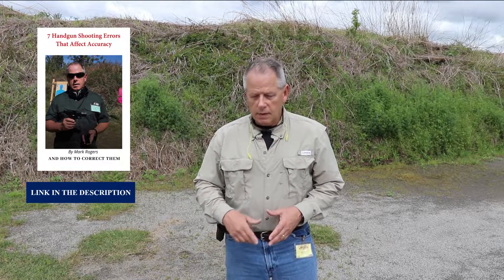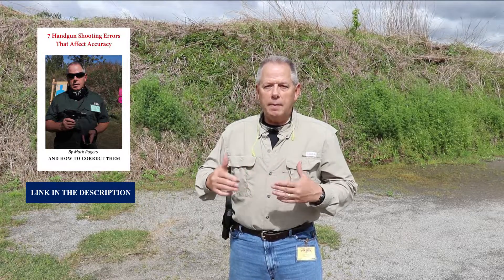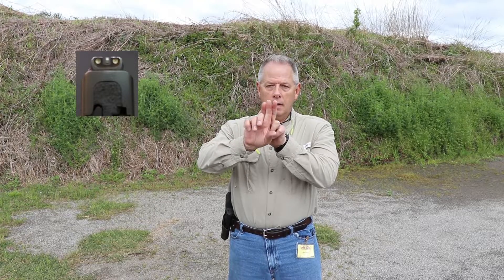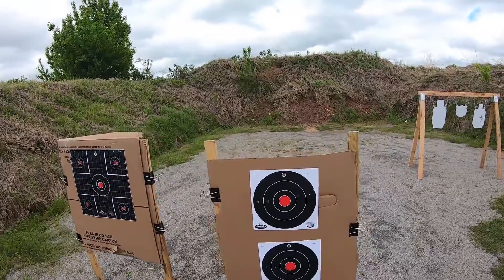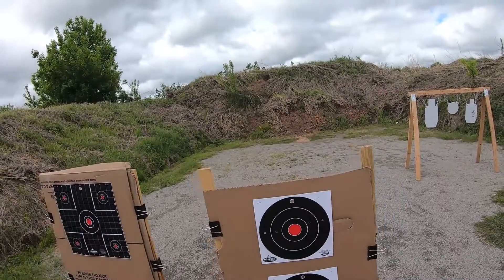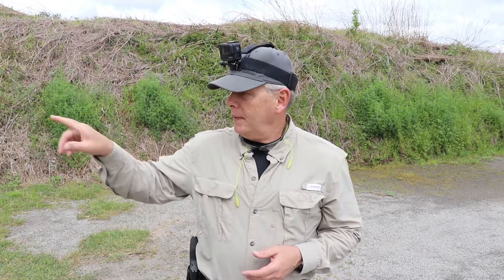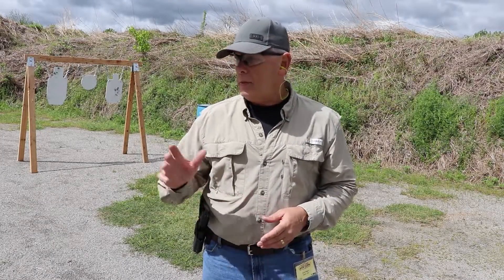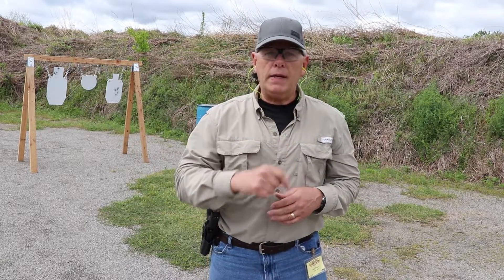Pistol And Revolver Sight Picture (Alignment) - New Shooter Series #4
This is the 4th video in the New Shooter Series. This one takes all the upper body lessons, grip, trigger control, arm placement, and completes them with how to form your sight picture.

Putting them all together and putting your bullet on the target.

Here's the link to my shooting guide. It teaches the same 7 lessons in the videos, with text and photos, while also showing how to deal with common errors new shooters develop.

*My primary supplier of high quality steel targets - Shooting Targets 7
SHOOTING TARGETS-7: AR500 HANGING STEEL GONGS (choose sizes)

*Where you can get about any handgun accessory imaginable - Amazon.com

*For the merchants directly above, they are trusted by me because I use them.